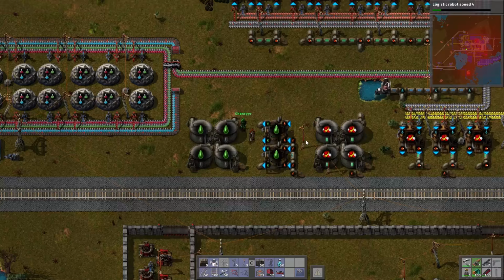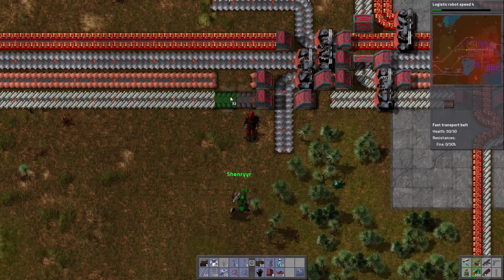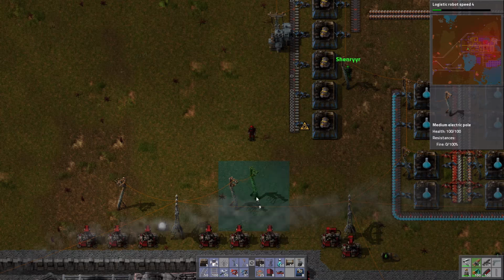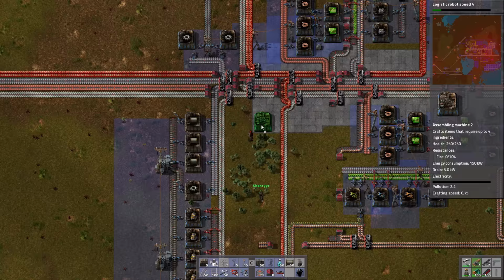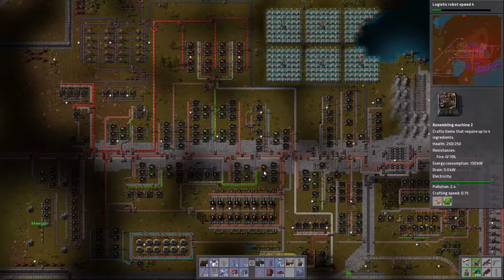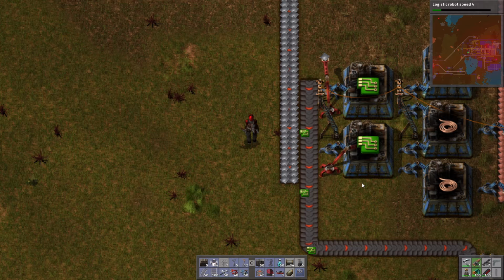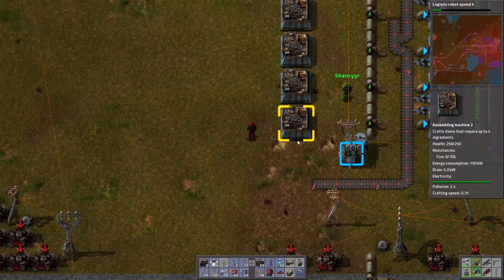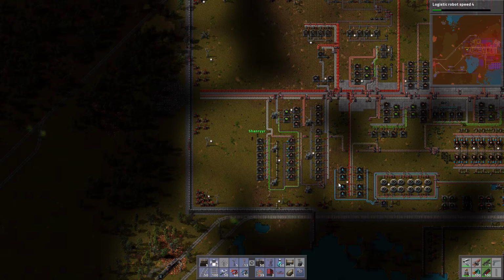Factorio Beginner's Guide - 21. Engines & Robot Frames - Let's Play Factorio Gameplay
Welcome to Factorio Beginner's Guide! In this episode we'll plan our way through the automation of electric engines and Robot frames.

Factorio is a management game in which you are tasked with the construction, maintenance, and defence of an ever increasing factory complex, on a hostile alien world.

With an ultimate goal of researching and building a launch platform and launching a satellite into orbit, the game will require that you focus your efforts on efficient automation of the many demanding tasks of expanding your sprawling mining complexes and manufacturing hubs!

If you enjoyed this video, why not leave a like or a comment to let me know? :)